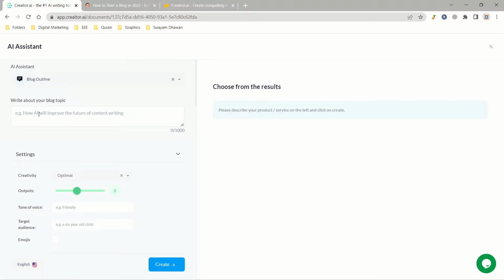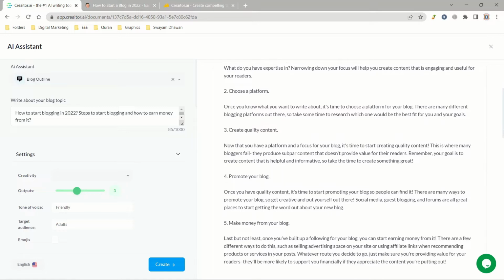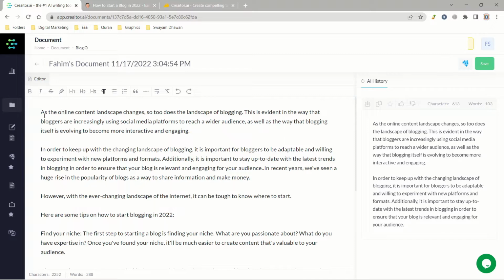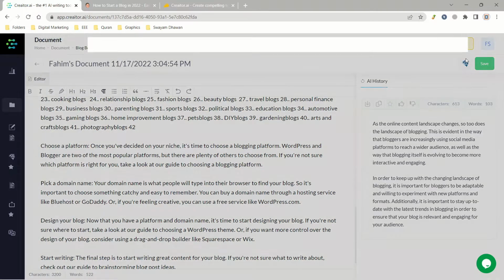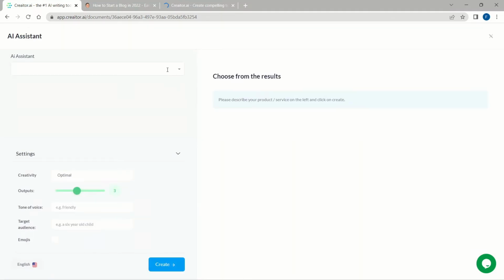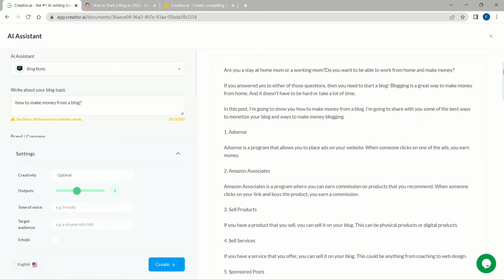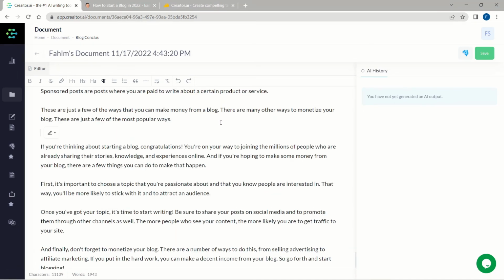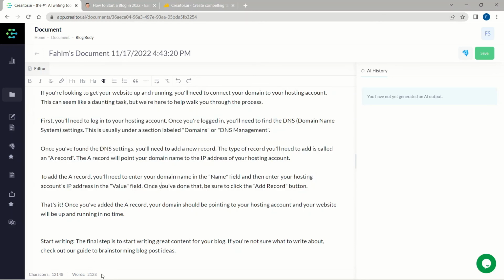Watch me creating 2000 words blog in just 15 minutes | Creaitor.ai Lifetime Deal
Creaitor.ai is an AI writing tool that has 68 writing templates with a long form editor. It supports 27 languages. In this video, i have shown how you can write 2000 words in just 15 minutes with it. Use the time stamps below to navigate:

0:00 Create a 2000 words blog in just 15 minutes
15:11 Conclusion